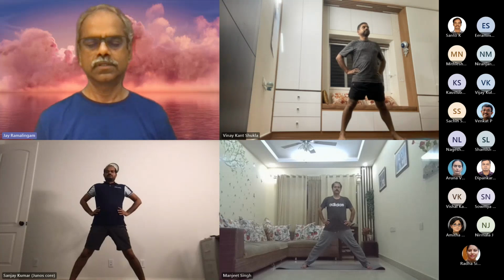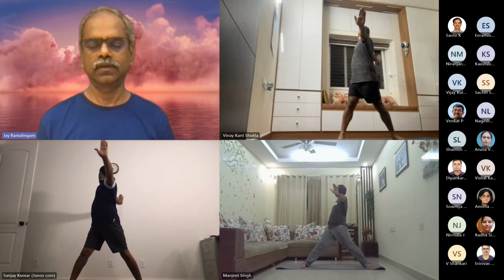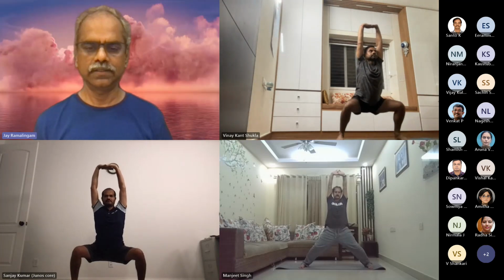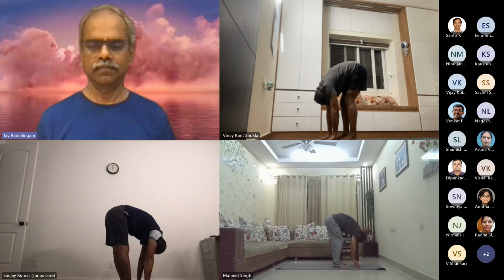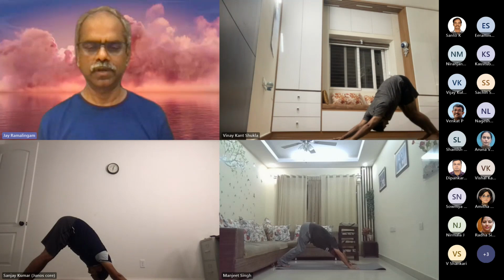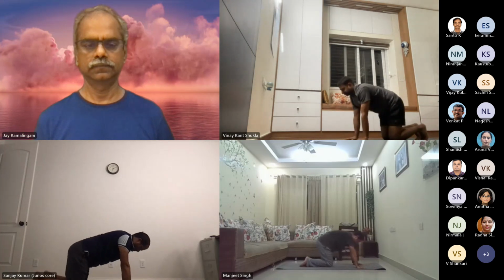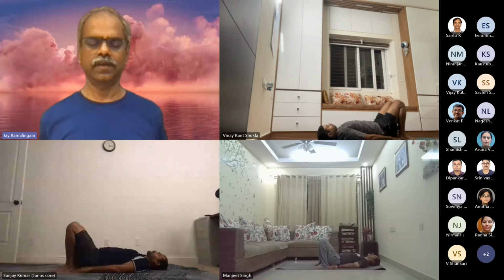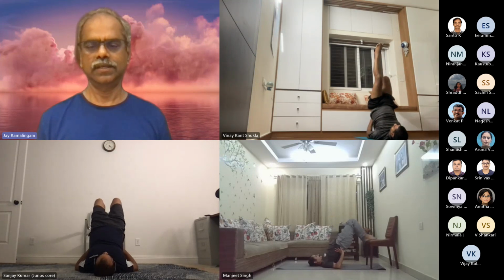Hatha Yoga Practice - Inversions - heart over brain - 20231009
Inversions - heart over brain